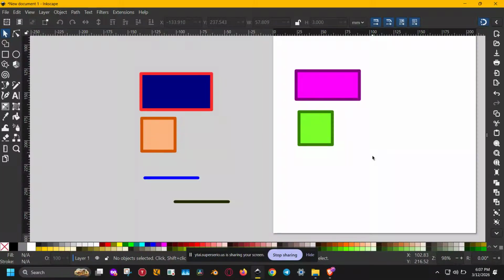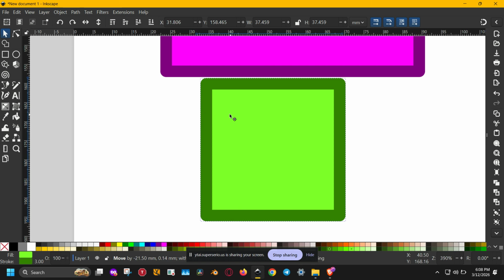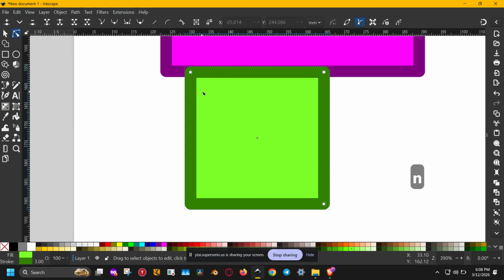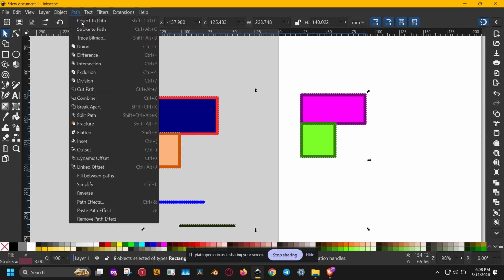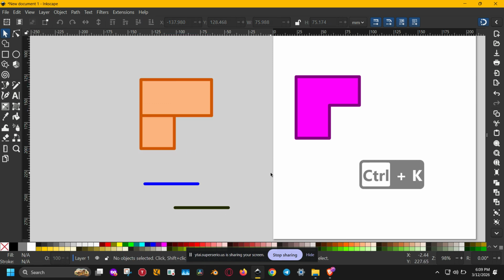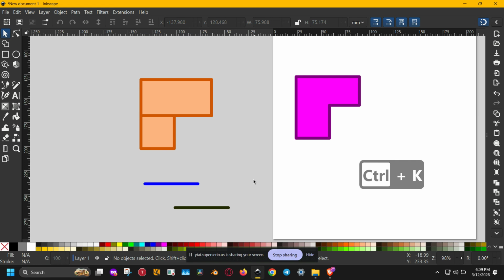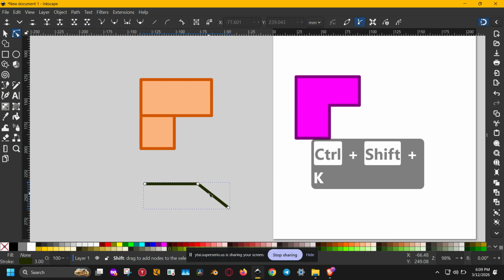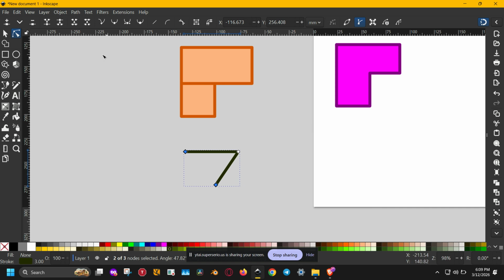How To Join Vectors in Inkscape (2026 Easy Guide)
Master the essential methods for joining vectors in Inkscape including Boolean Union, path combining, and node editing for clean designs. Learn how to merge shapes and close paths efficiently in this step-by-step tutorial.